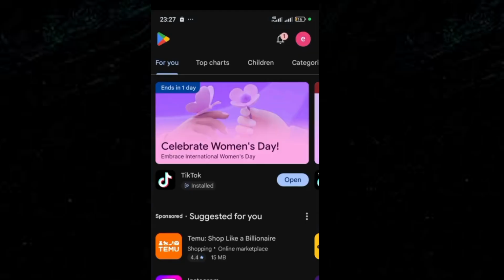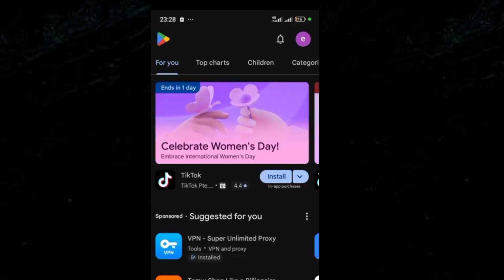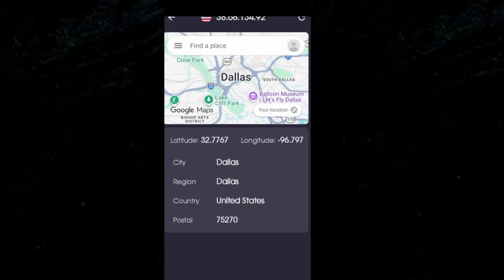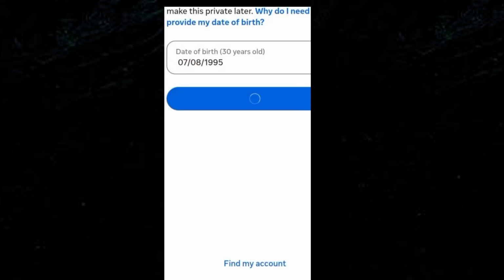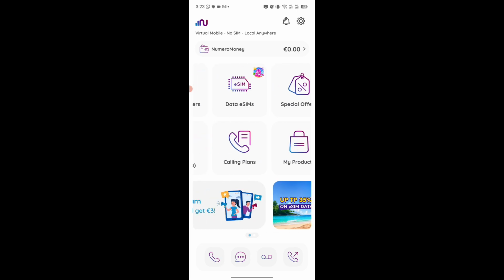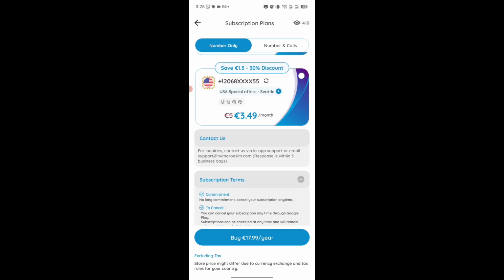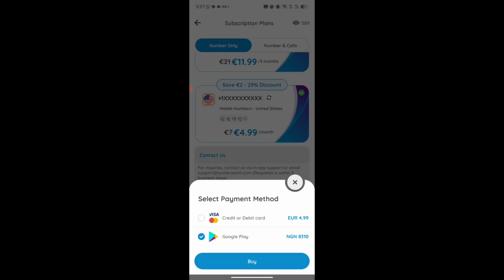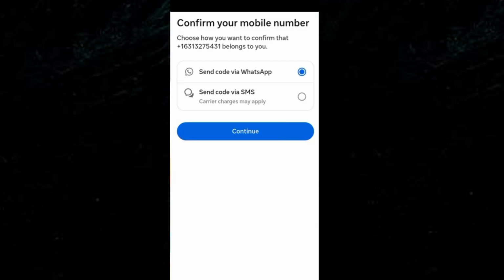HOW TO CREATE A USA FACEBOOK ACCOUNT STEP BY STEP.